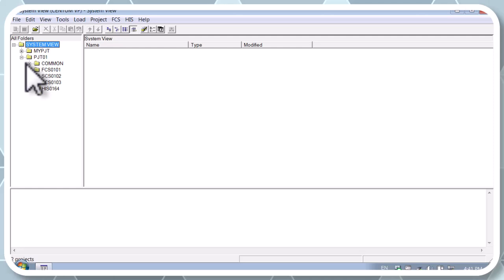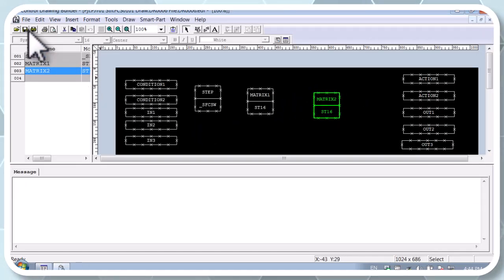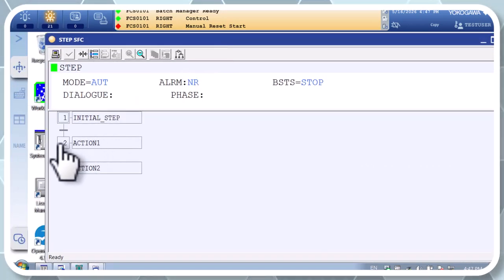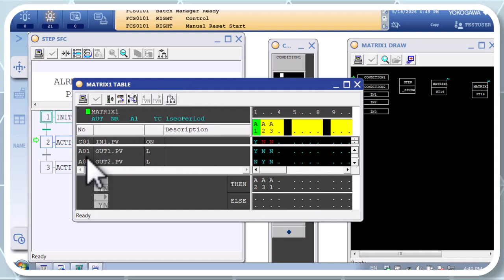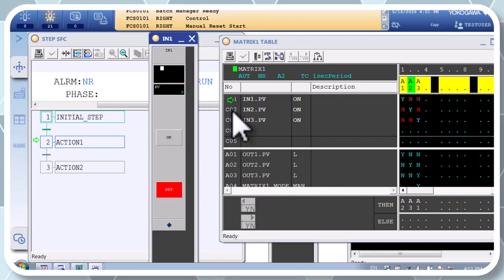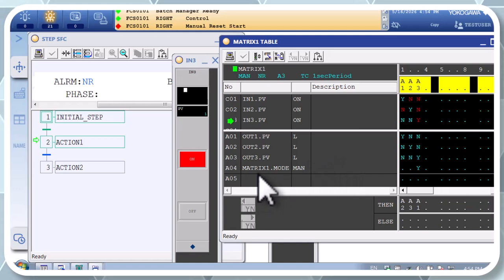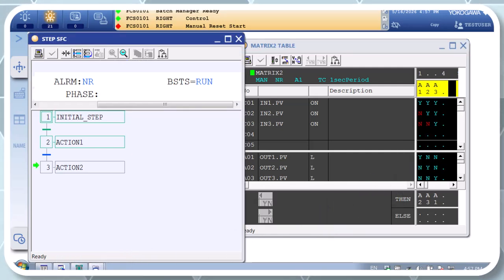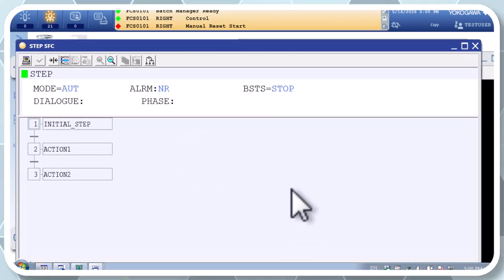Yokogawa DCS – Lesson 37: CENTUM VP – Functional Block SEBOOL LANGUAGE ST16 TESTING (PART 3)